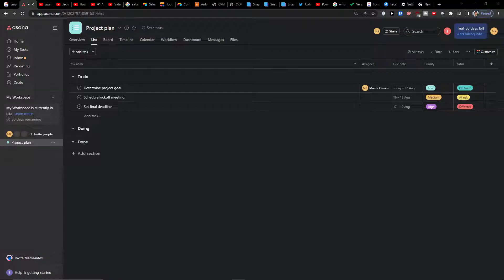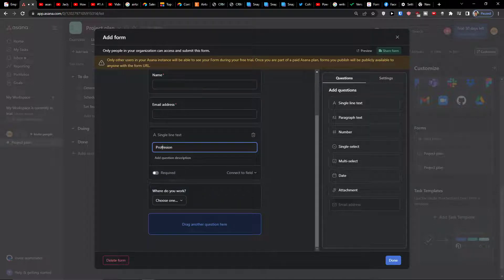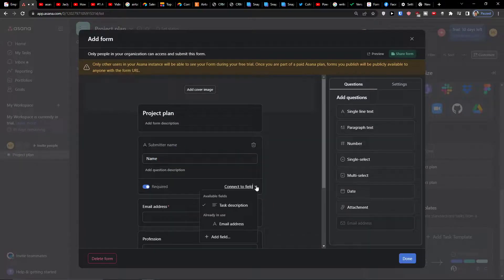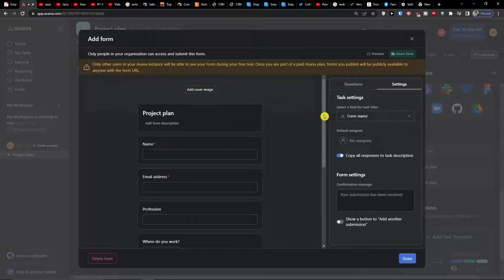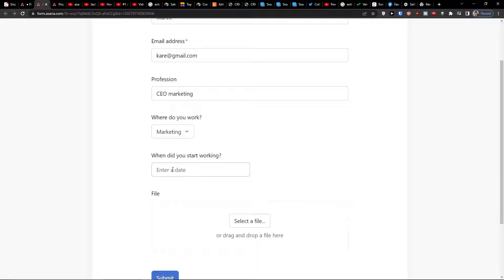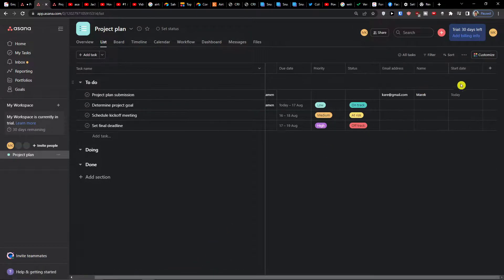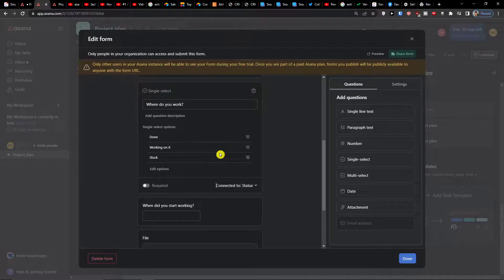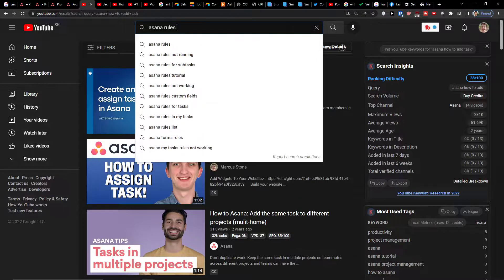Asana Form Tutorial - How To Use Form In Asana Beginners Tutorial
In this video you will find out Asana Form Tutorial - How To Use Form In Asana Beginners Tutorial